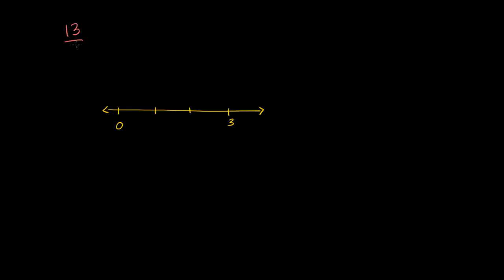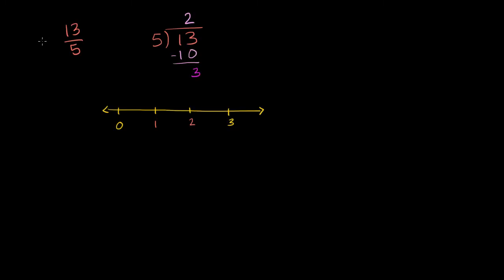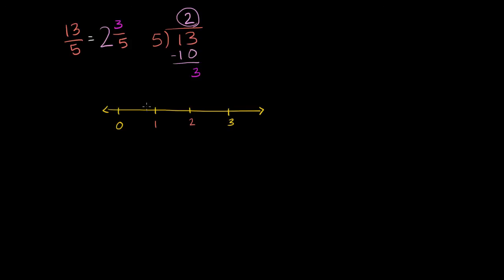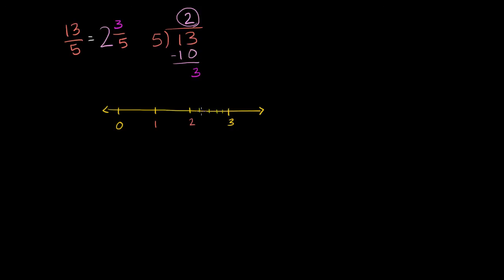Fractions on the number line 2 (ex 1)